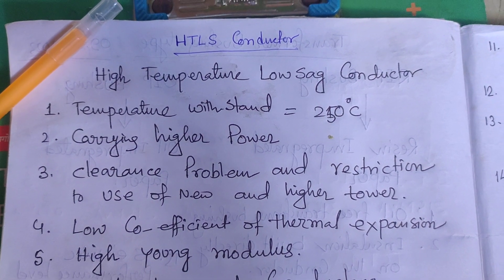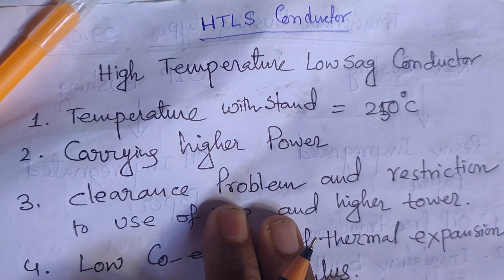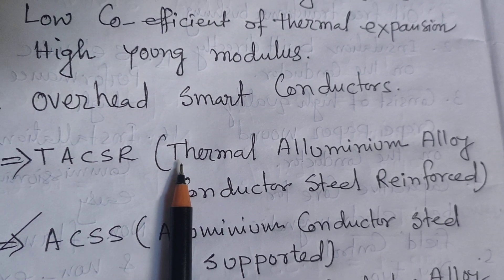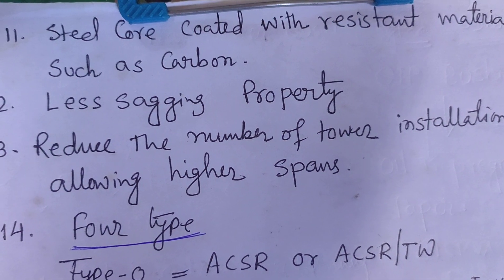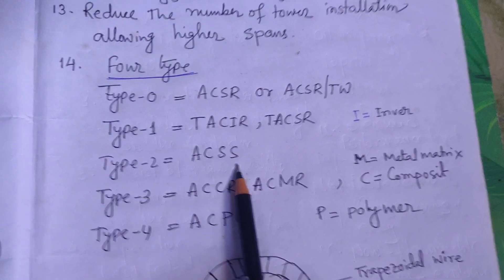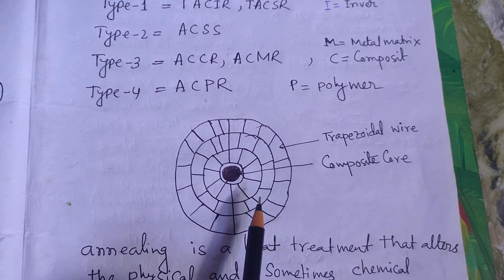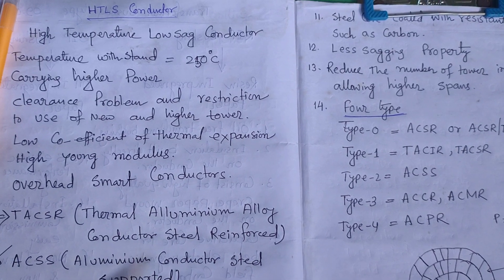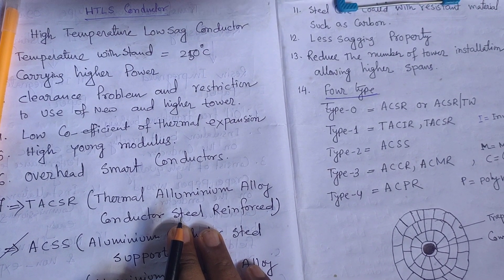HTLS conductor High Temperature Low Sag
sub station
power plant
Transmission Line
Distribution Line
Power Transformer
circuit Breaker
C& R panel
control circuit